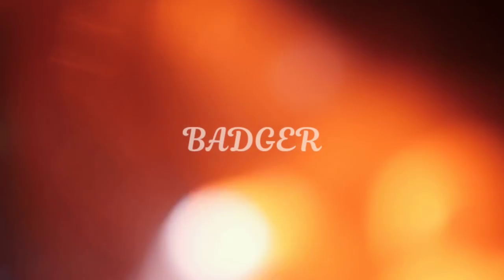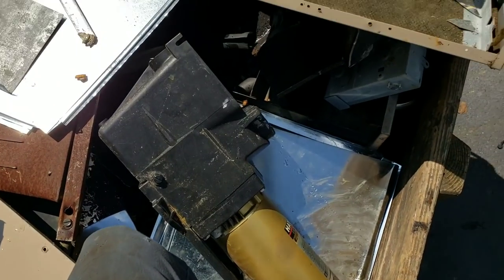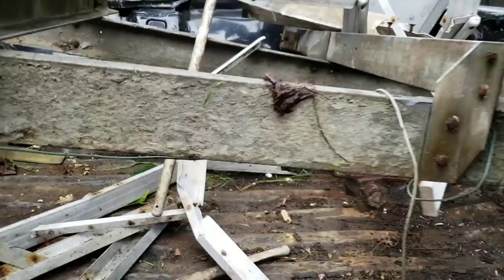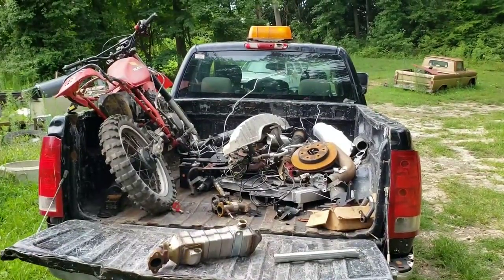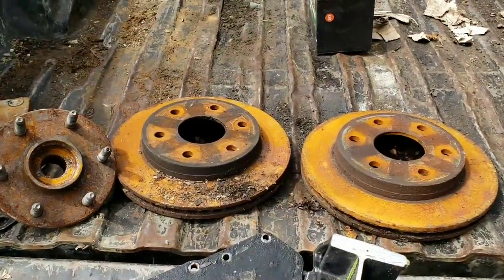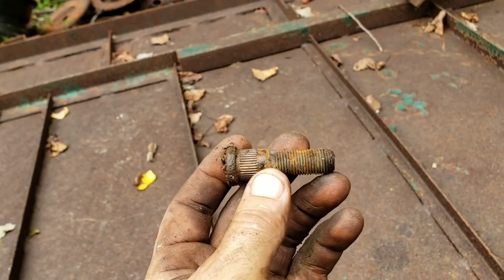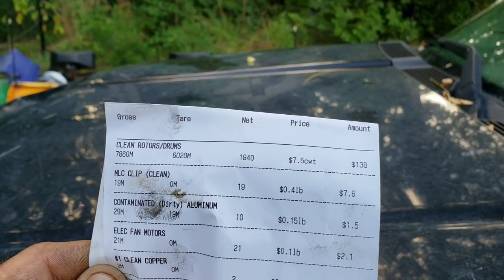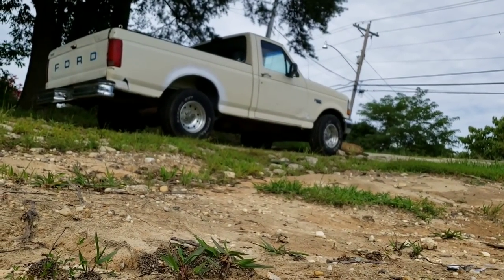Heavy metal cash in. Scrapping tips